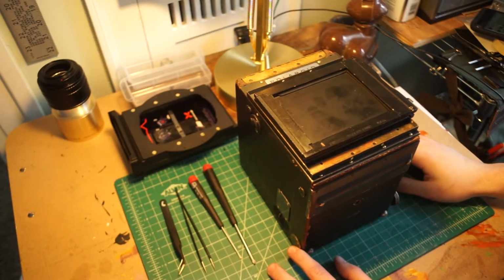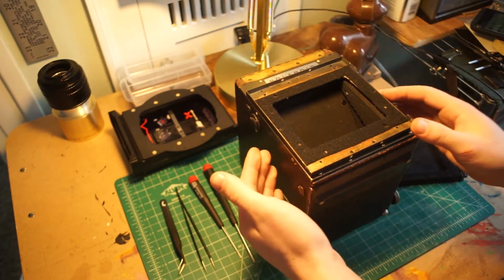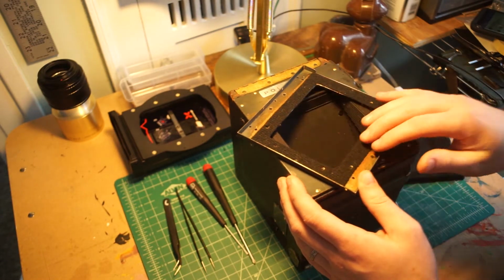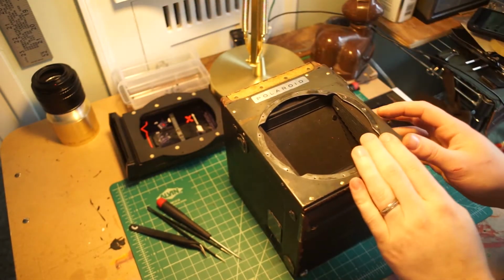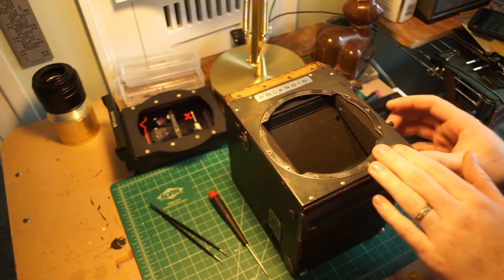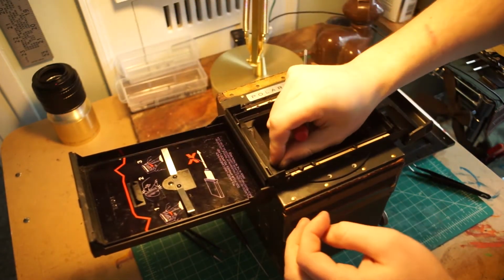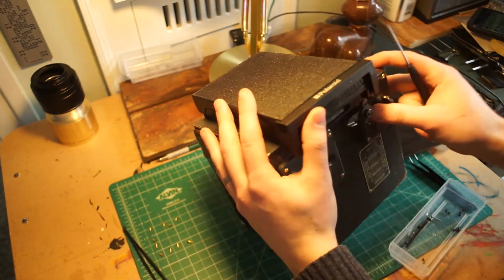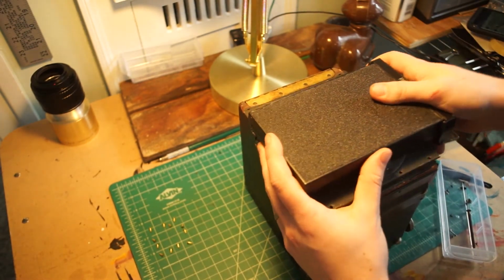Graflex Polaroid Adapter Tutorial - For 3x4 Graflex RB SLR Cameras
An elegant solution to shooting 3 1/4 x 4 1/4 Polaroid on the 3x4 RB Graflex cameras. Created with precision engineering, this adapter requires no ground glass adjustment.

So go ahead! Dust off that old 3x4 and breath life into it once again!